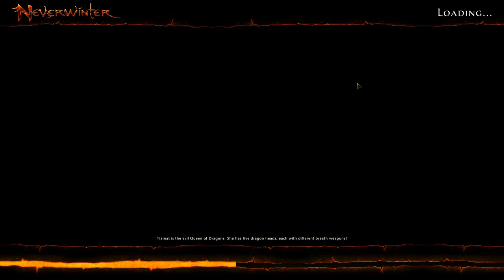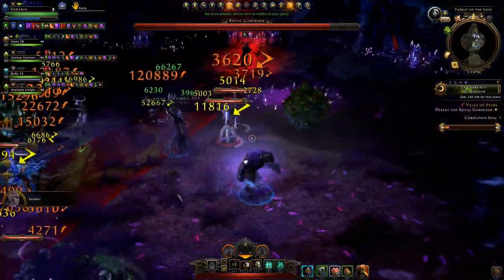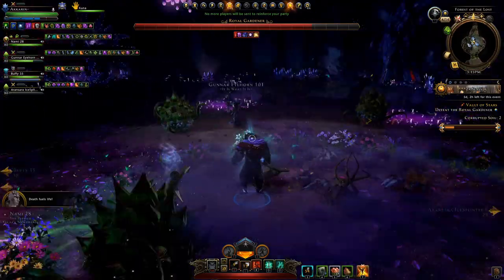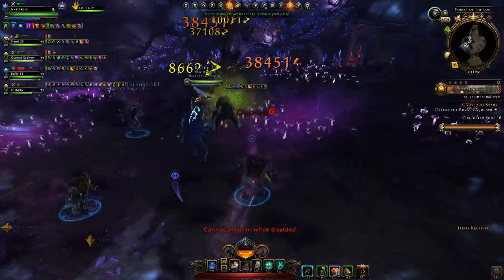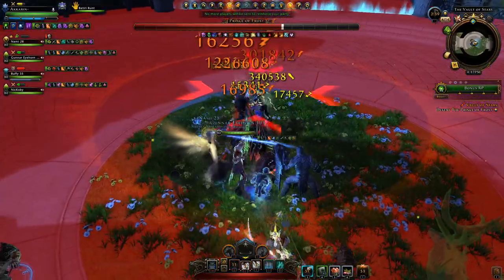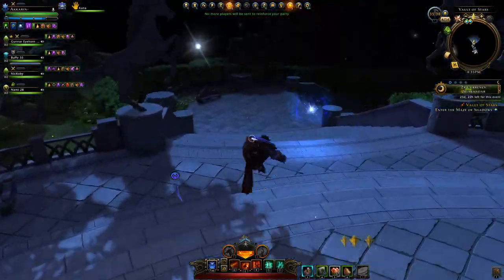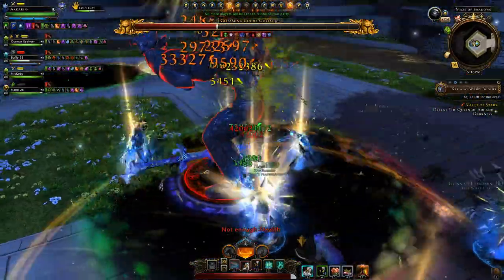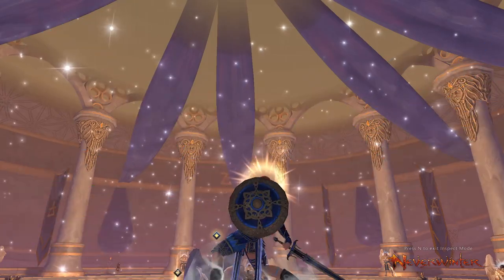Mod 20 The Vault of Stars! Basic Mechanics EXPLAINED! New Epic Dungeon - Neverwinter Preview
The New mod 20 dungeon is finally here and available to run on the public test server. So lets see what the basic mechanics are so we can be somewhat prepared to complete it. In this video I go over all the basic mechanics of the dungeon, from a nasty Royal Gardener, to a Prince of Frost and even a time pressuring Maze, and then finally onto the last bosses. The Queen's Guard! With next to endgame characters you should be able to complete this dungeon, as long as you have a team who knows what they are doinjg. So I made this video to help you guys out.
The first time I ran the dungeon, my group and I went in without knowing any mechanics. We had one guy with us who had managed to get to the last boss the previous day, so he helped a little with some guidance. It took us up to 3 hours, but we got it done. This is what I most enjoy in Neverwinter. The thrill of discovering new things.

Many Thanks to, Nami, Buffy, Gunnar, McKoby, Aranstel and Caoi for running the dungeon with me and helping out with mechanics.